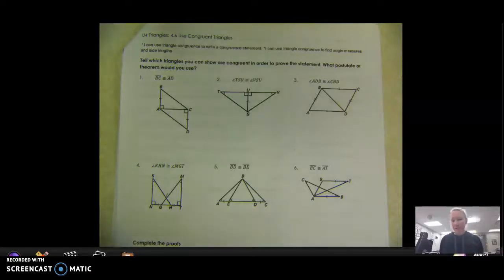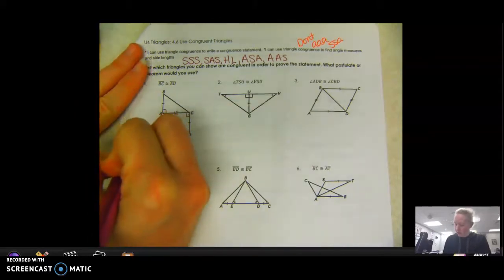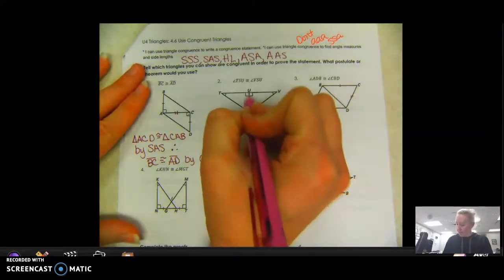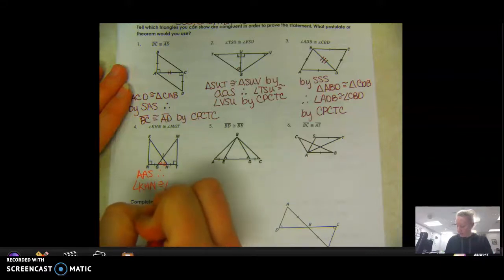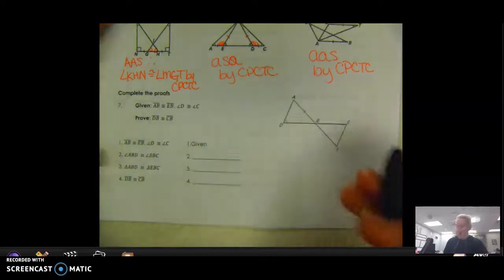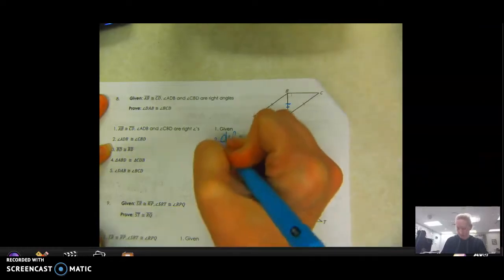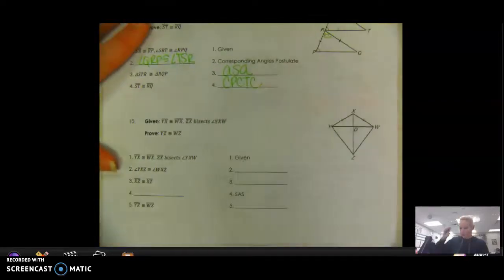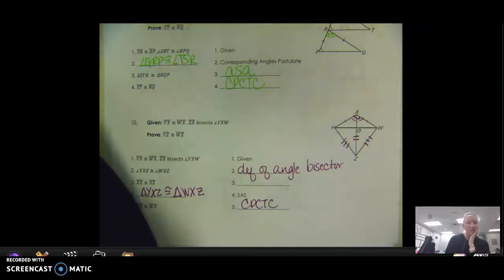Online Geometry 4.6 Notes